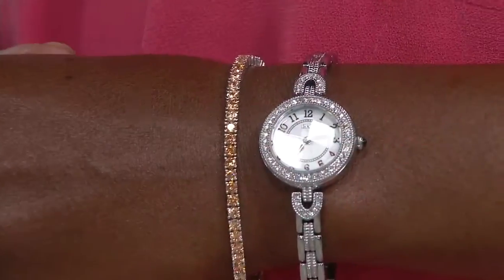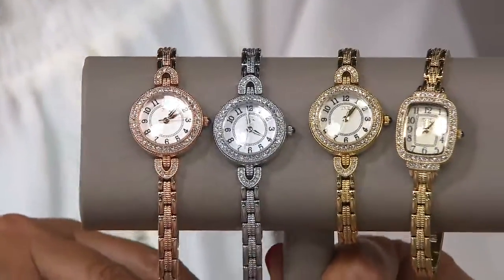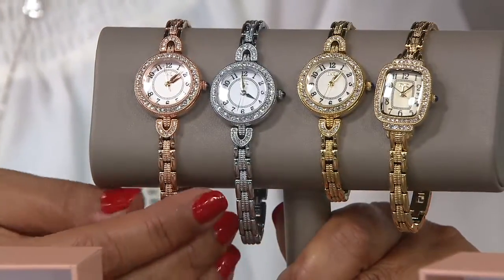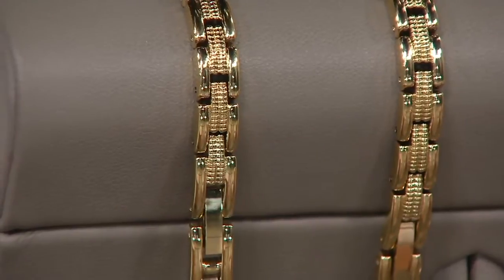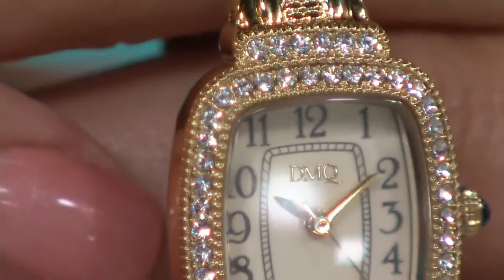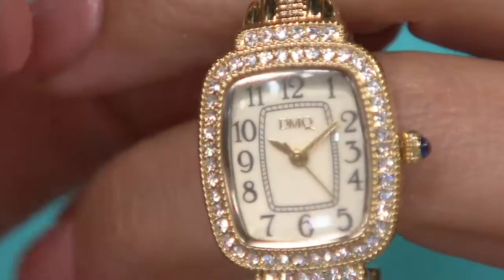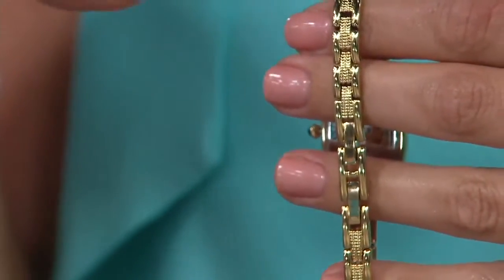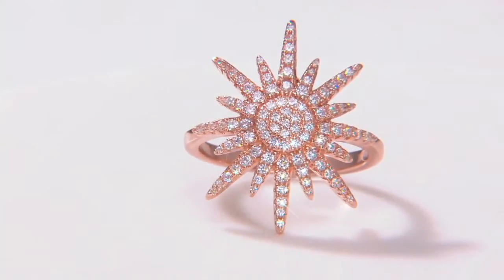Diamonique Stainless Steel Vintage Style Watch Boxed on QVC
Diamonique Stainless Steel Vintage Style Watch Boxed